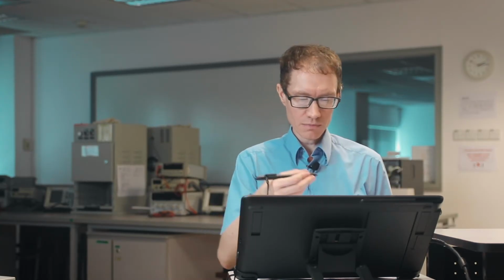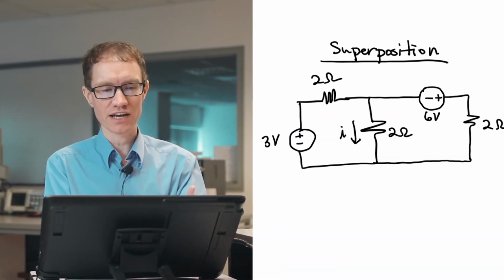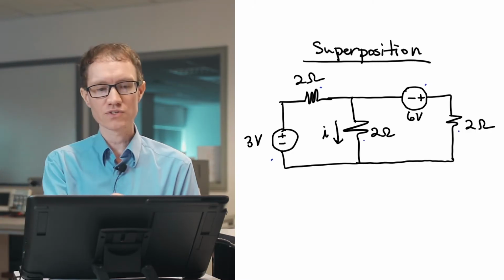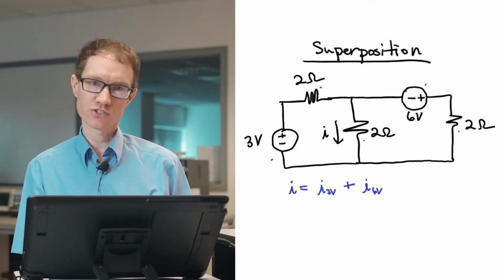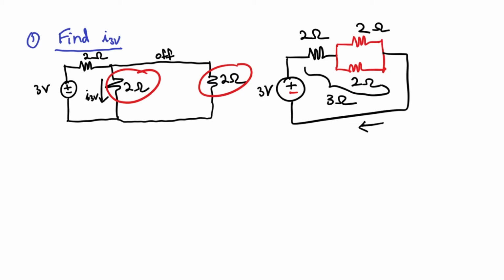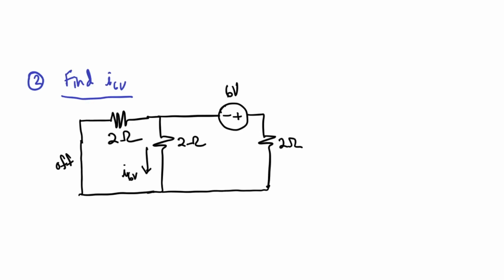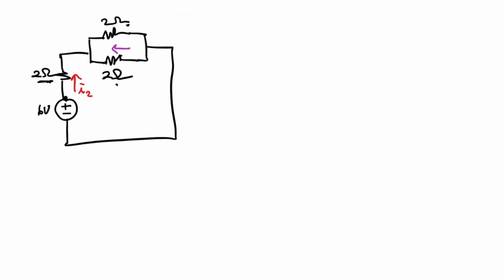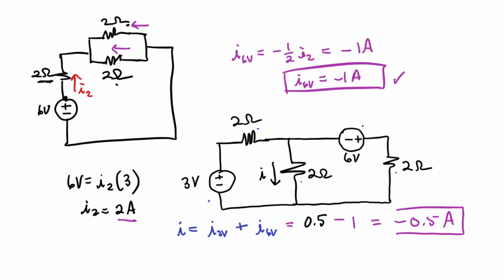Superposition (Circuits for Beginners #13)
This video series introduces basic DC circuit design and analysis methods, related tools and equipment, and is appropriate for first year university undergraduate students.